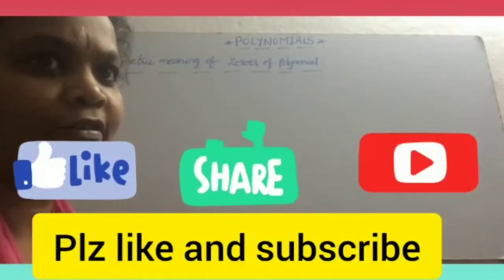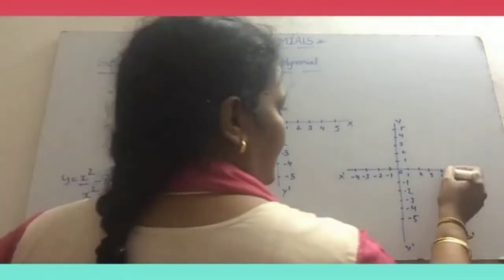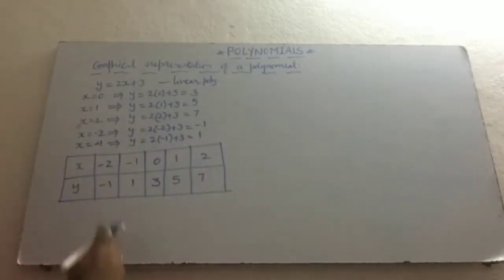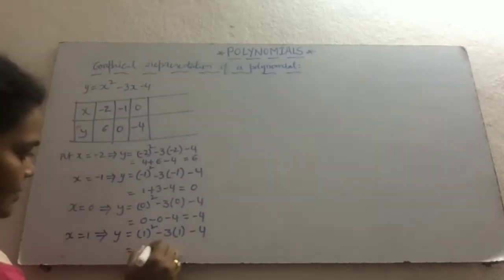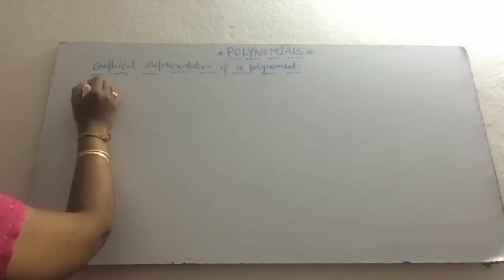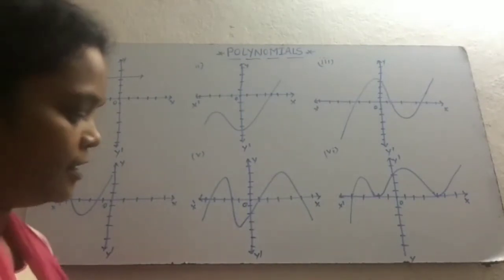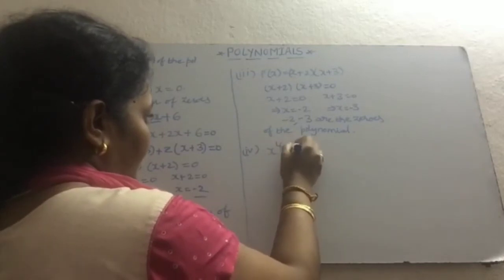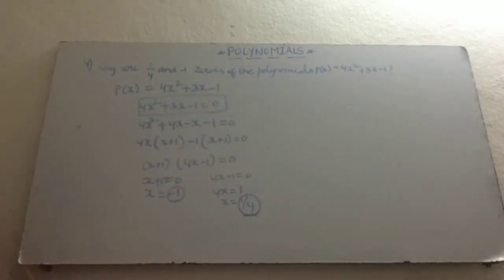graphical representation of zeroes polynomials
Hi students👩‍🎓👩‍🎓👩‍🎓👩‍🎓👩‍🎓✋✋✋✋✋✋✋✋✋ today learn the geometry meanings of polynomials, and graphical representation of polynomials